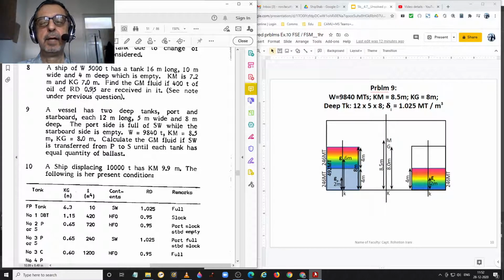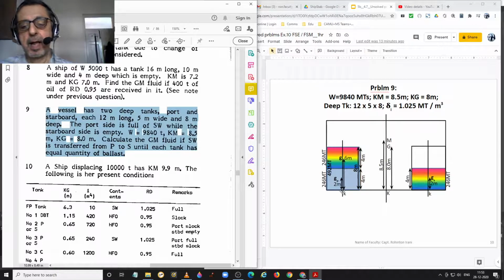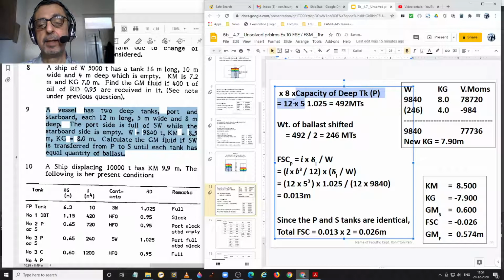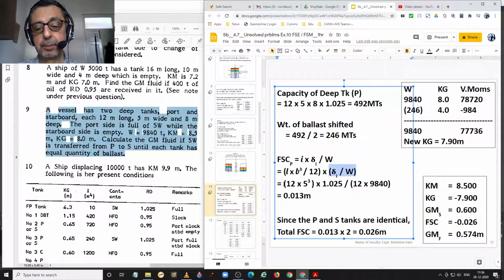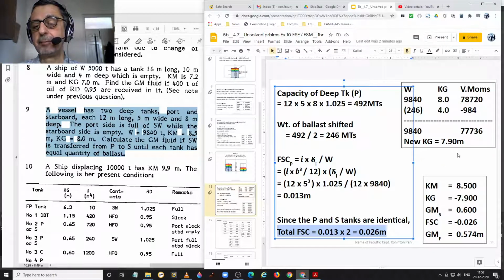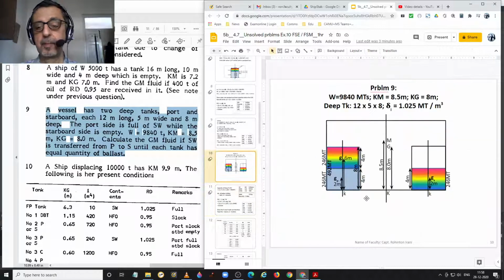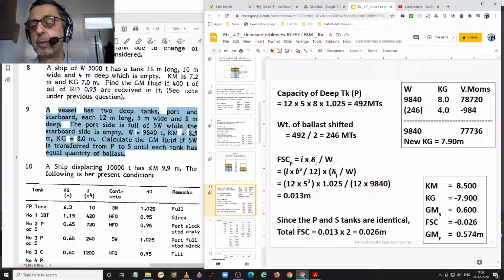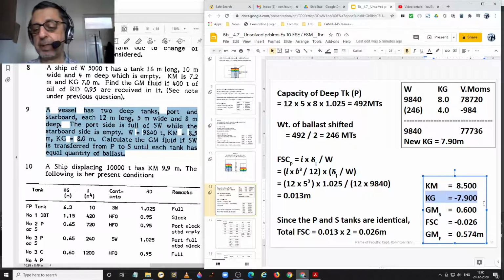ShipStab 1 Ex 10 prblm 9__Free Surface Effects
In this video I have explained the solution to problem no. 9 on Free Surface Effects from Ex.10 in Capt. Subramaniam's text book: Ship Stability 1